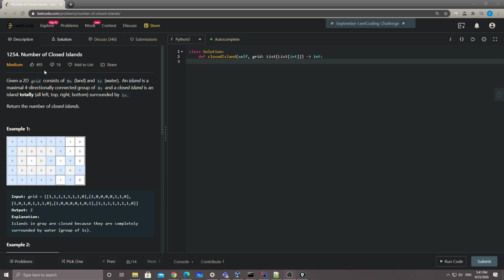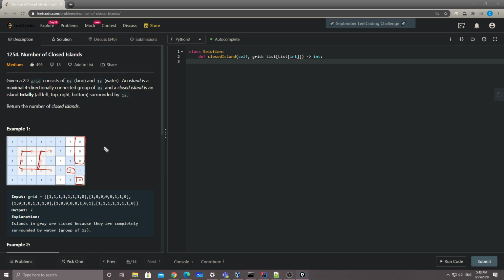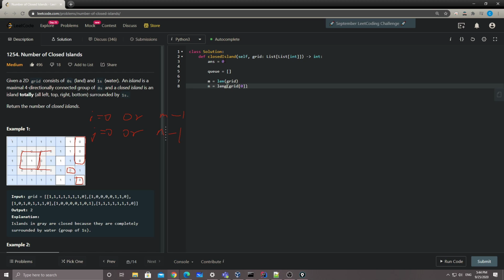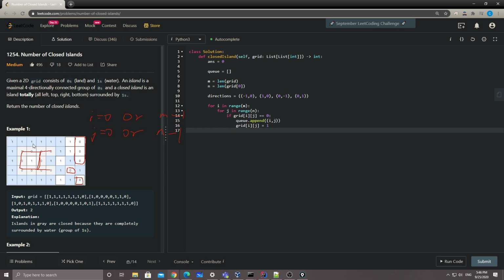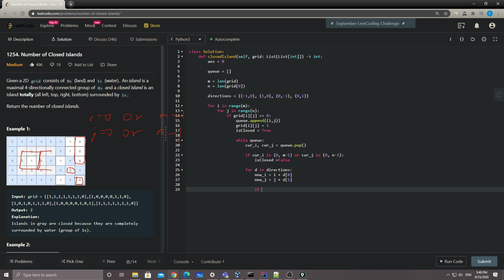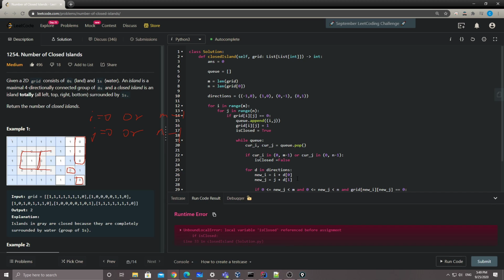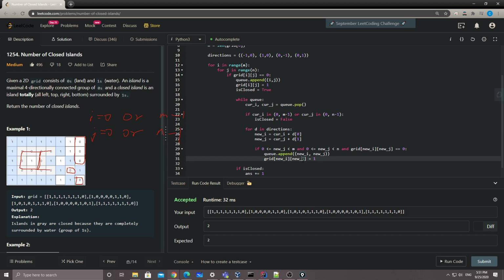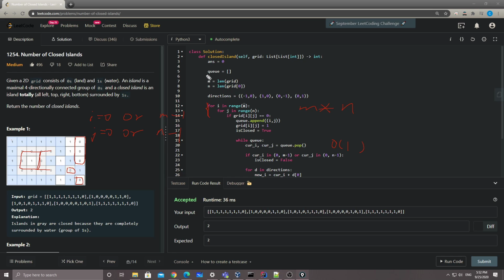LeetCode 1254. Number of Closed Islands